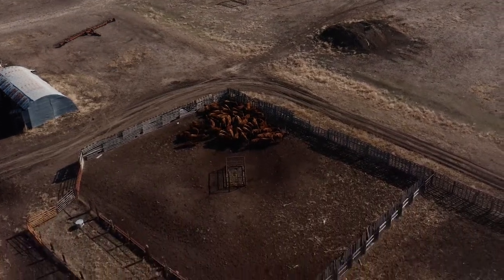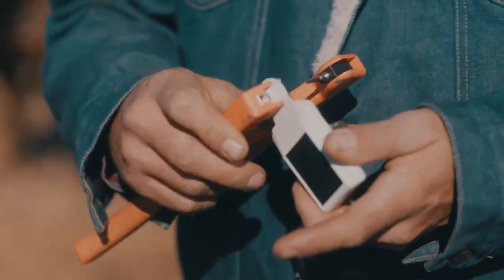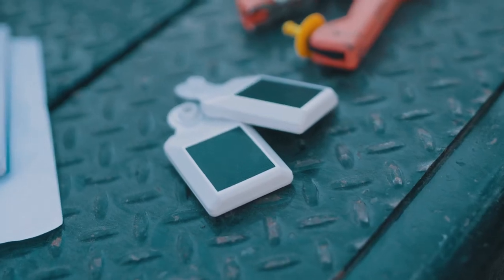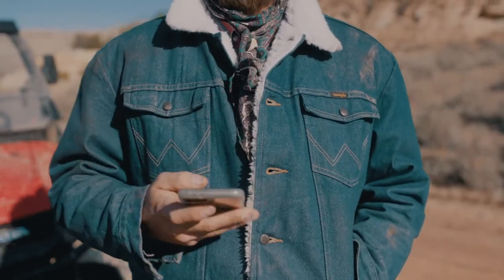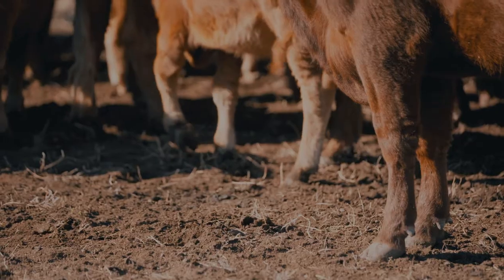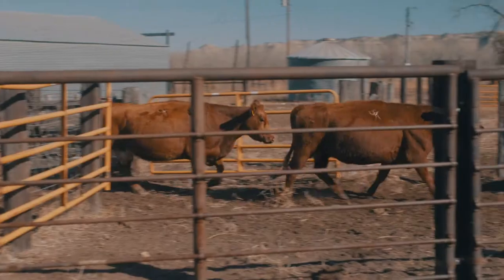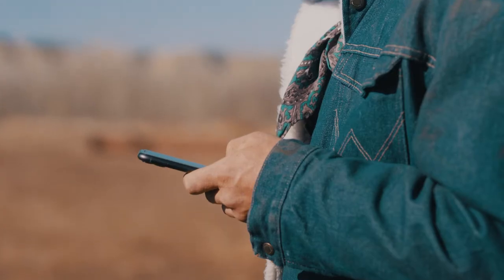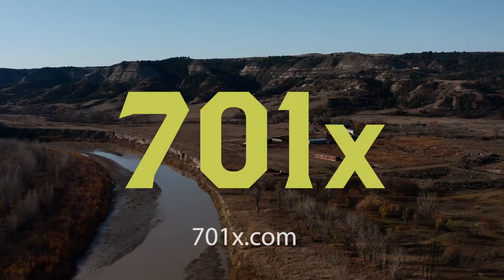701x Cattle Management System - xTpro & App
The 701x Cattle Management System encompasses a software application and electronic ear tag to provide cattle producers with useful information regarding animal inventory, reports, GPS positioning data, wellness information, and more.